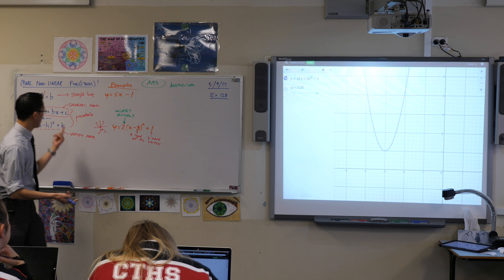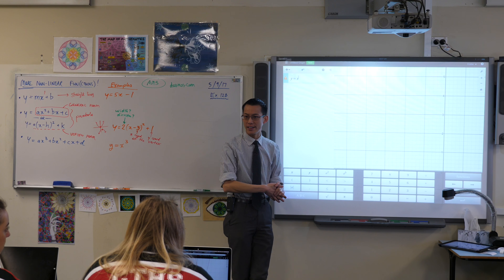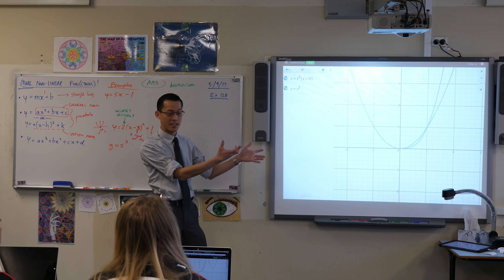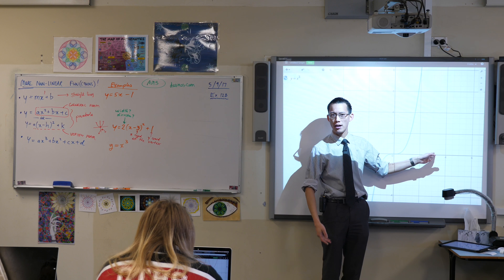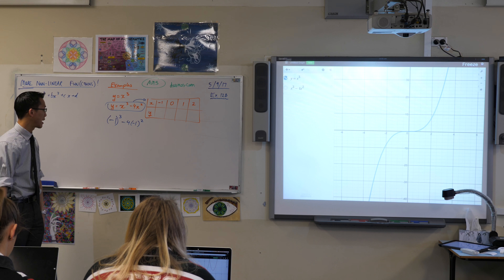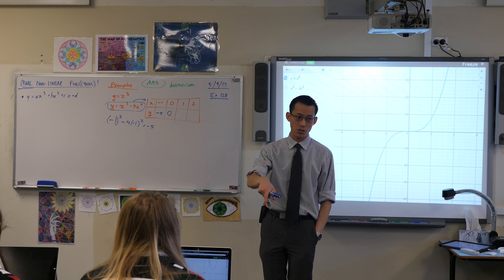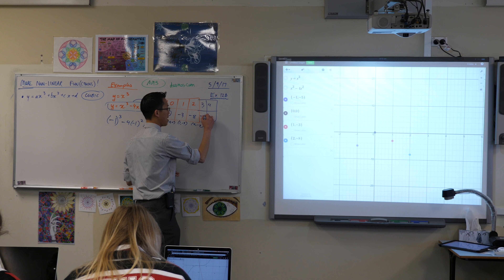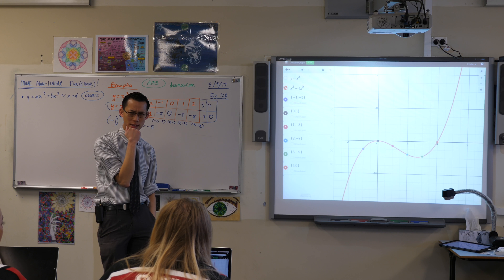Non-Linear Functions (2 of 2: Cubic curve)